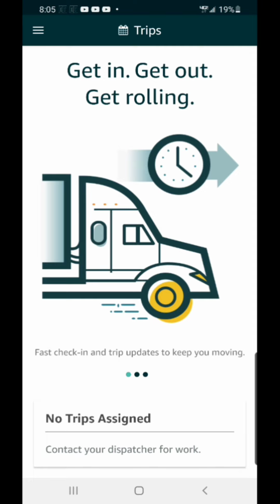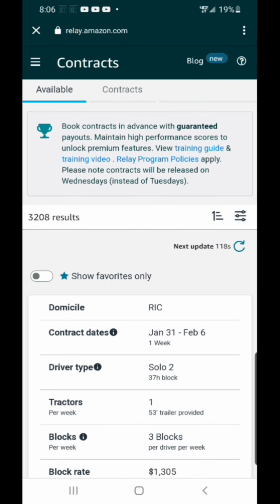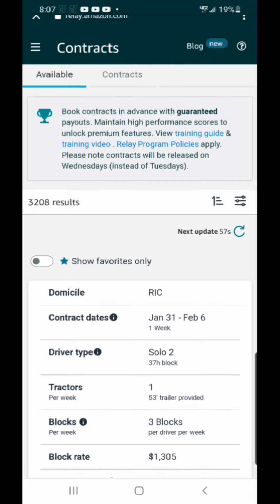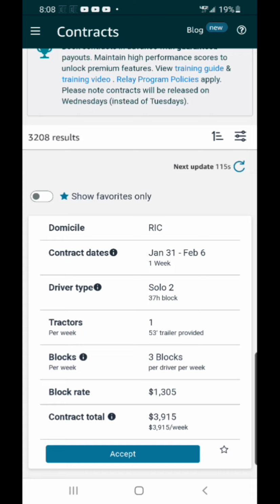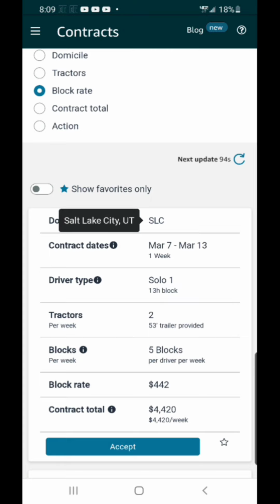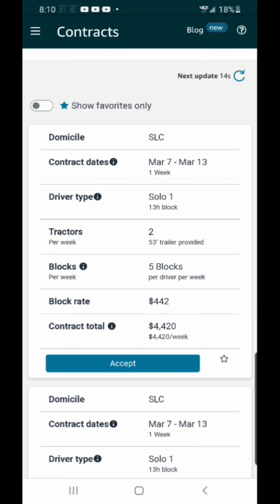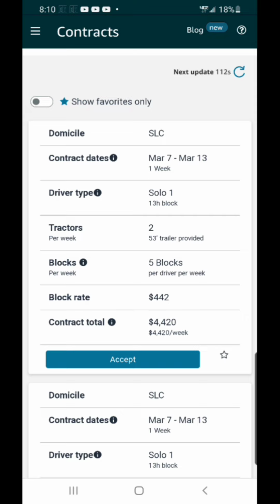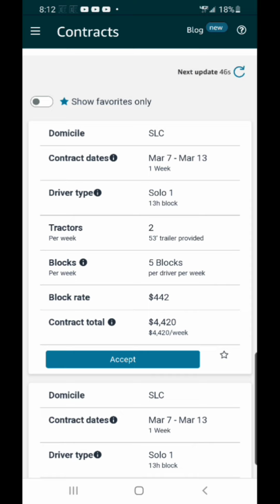Amazon Relay-Short term contracts killing spot market. Contracts here to stay? A must watch!